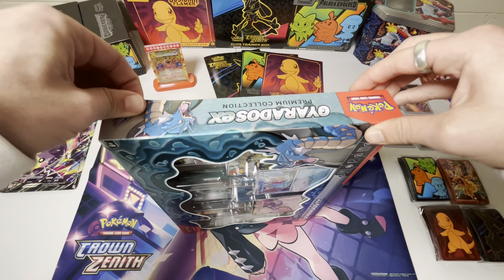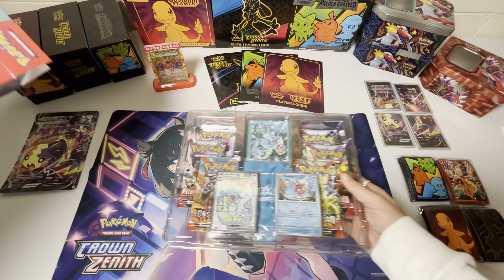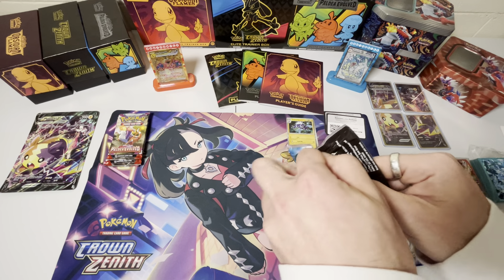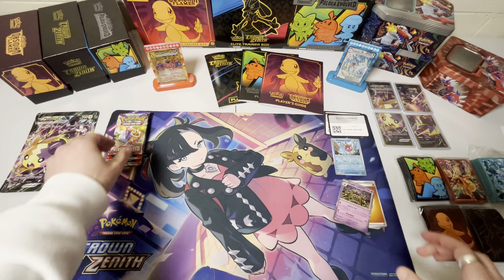gyarados ex premium collection! *live opening* (pokémon tcg)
the pokemon tcg gyarados ex premium collection is opened in this video, which includes 1 etched foil promo card featuring gyarados ex, 1 foil promo card featuring magikarp, 1 magnetic card protector with display base, 65 gyarados card sleeves, 6  booster packs, and a tcg live code card. the booster packs were 2 obsidian flames, 2 paldea evolved, 1 scarlet & voilet, and 1 lost origins. i bought this for $29 from gamestop!

timestamps:
0:00 intro
1:10 unboxing
4:26 booster pack openings
10:06 summary of pulls